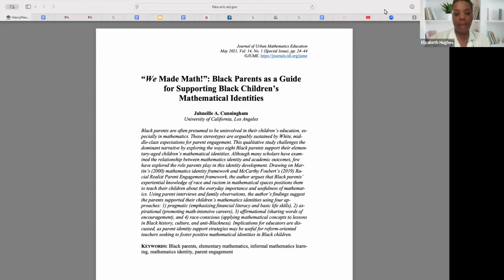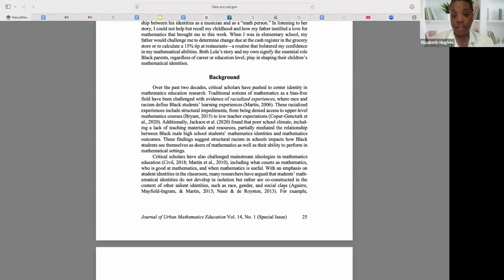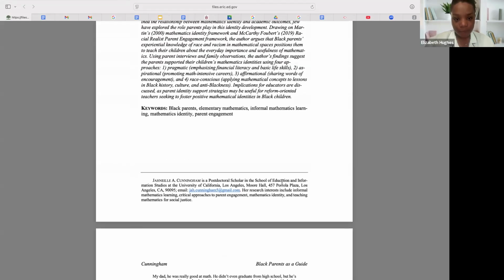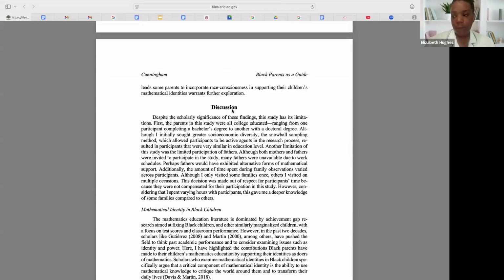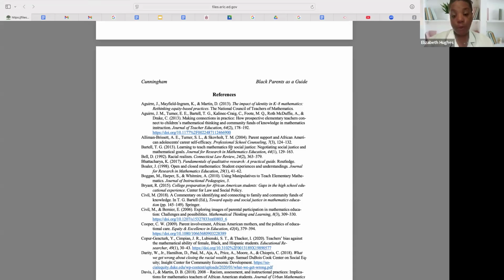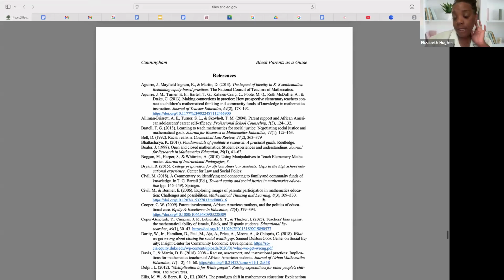APA 7th Edition Article Analyze